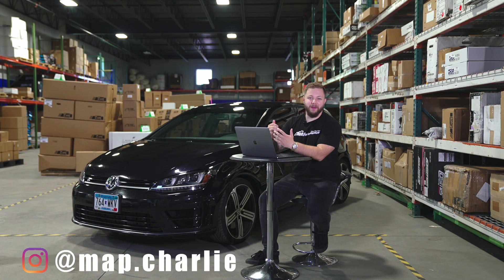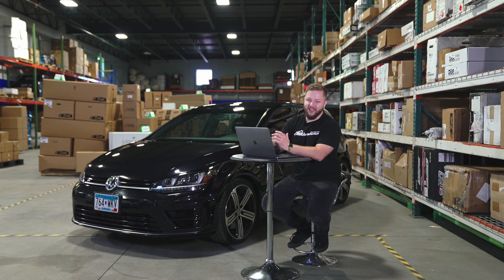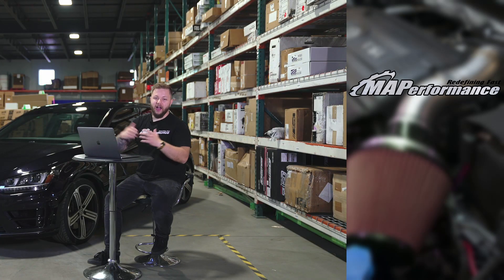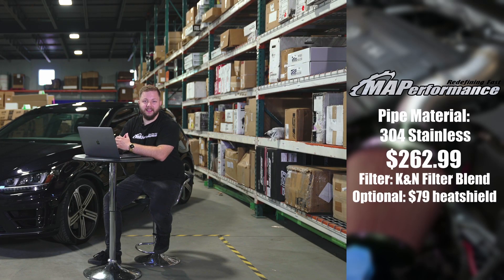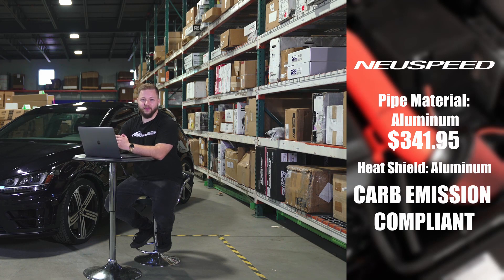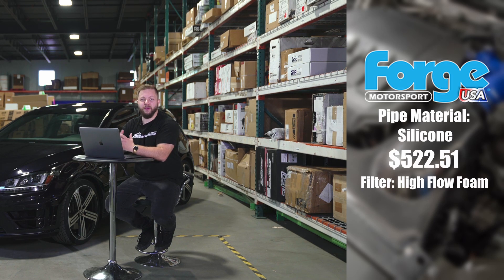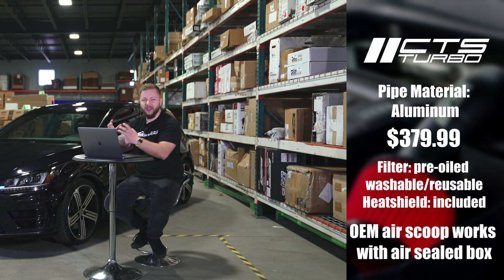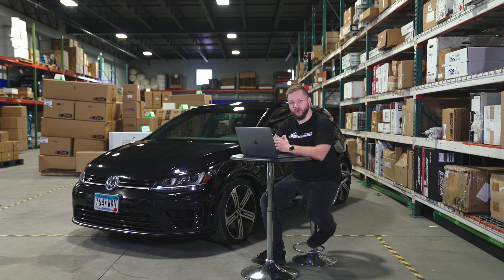Top 5 MK7 Volkswagen Golf R Intakes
If you're like us, then one of the first mods you want to do when you take ownership of your car is to add a new modification! There’s nothing like hearing the horsepower entering your car when driving around especially when you're just beginning to modify your MK7 Golf R!

So, if you’re wondering which intake to pick up for your MK7 Golf R then you’ve come to the right place! In this video we cover the Top 5 best-selling intakes on the MK7 Golf R.

Today we're talking about our top 5 exhausts for the MK7 Golf R! We already know these cars have a lot of potential but in this video, we are going to cover the basics with our top 5 intakes!!

0:00 Intro
1:15 AMS Carbon Fiber Intake
2:05 MAPerformance Air Intake
3:21 Neuspeed
4:18 Forge Intake
5:21 CTS Cold Air
6:27 Conclusion